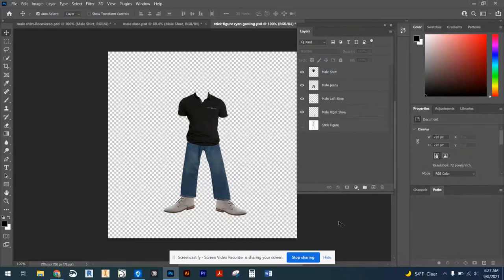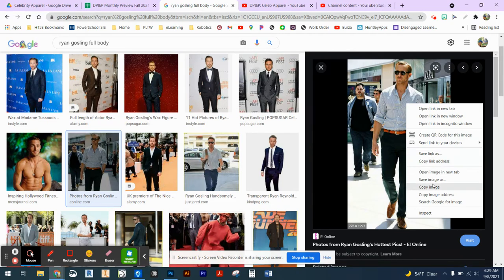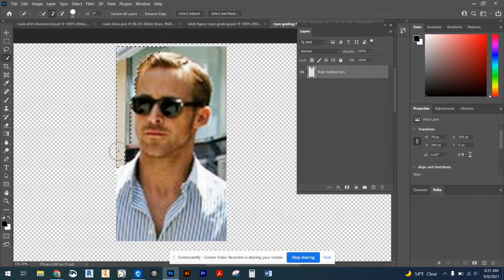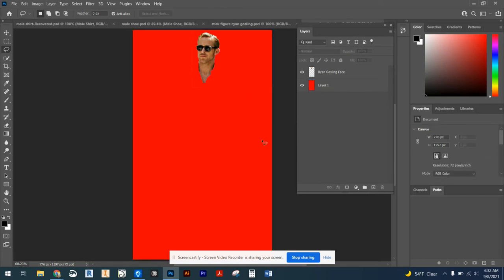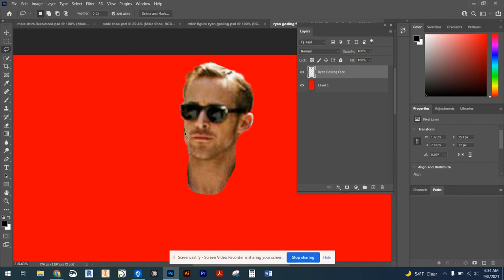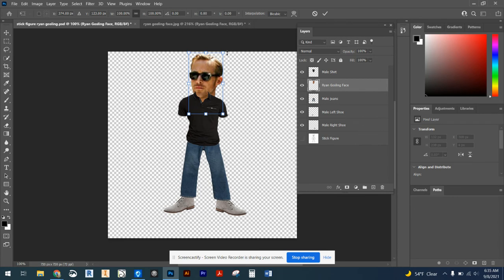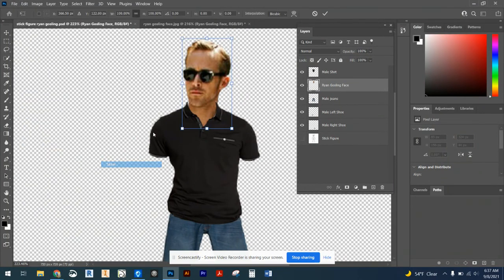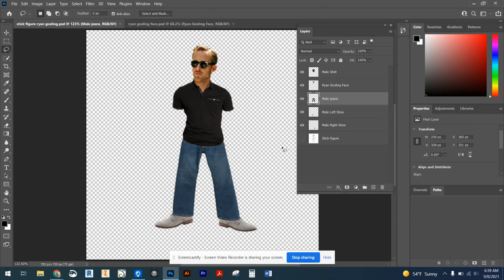Photoshop Celebrity Apparel: Face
This video demonstrates how to find, select and transform the face of your celebrity.